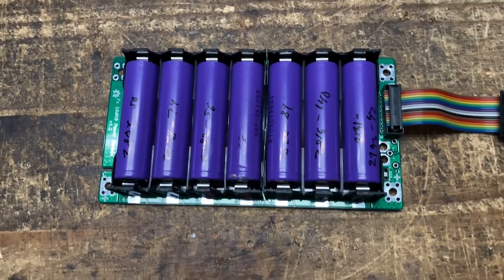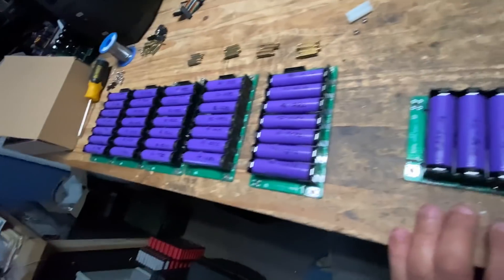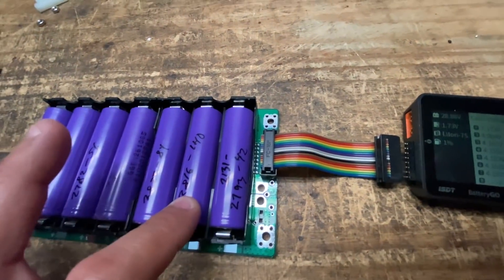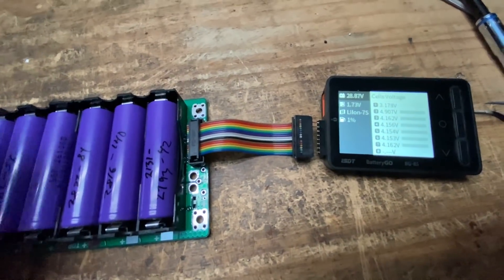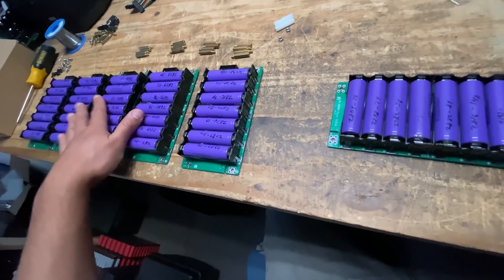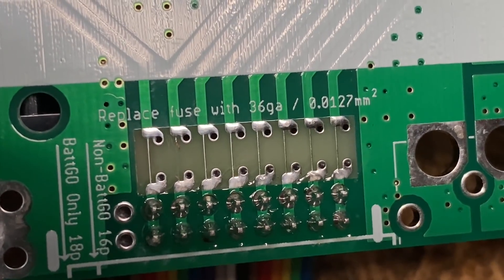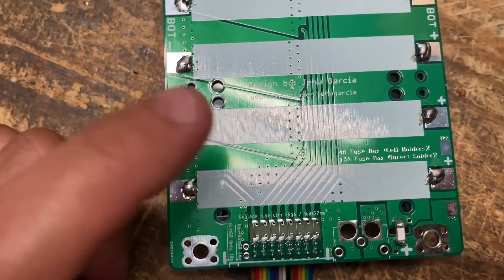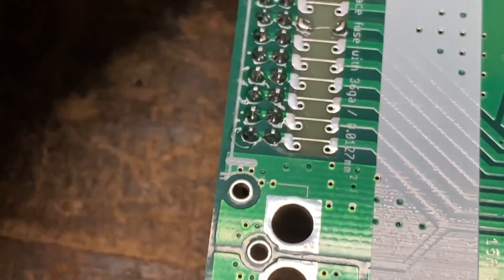Fixing Blown Trace Fuse on DIY PCB Battery Powerwalls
FAQ:
4) Where Can I buy Solar Panels?   Flexible
7) Why not use Supercapacitors?